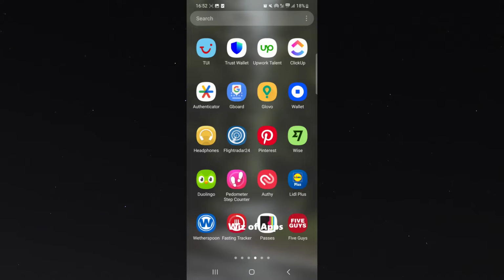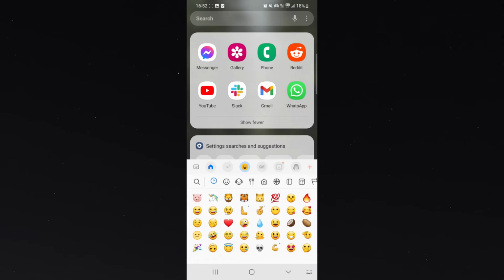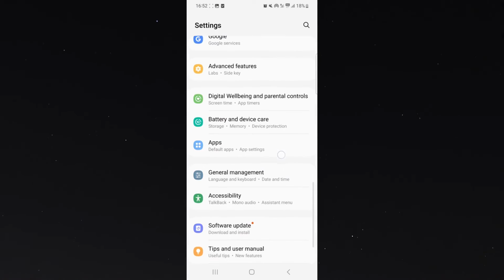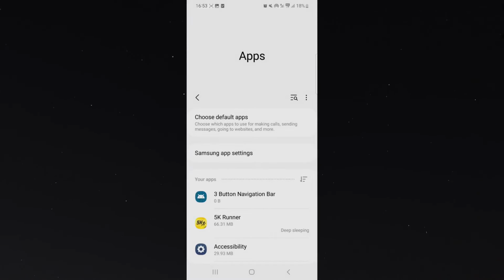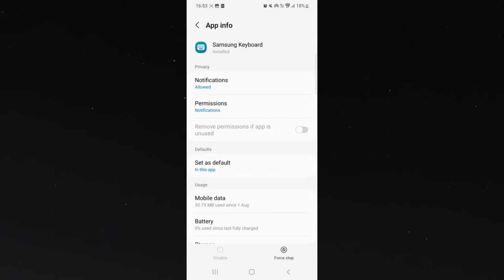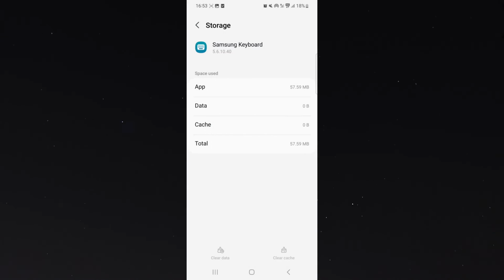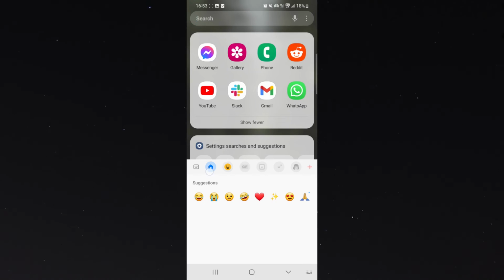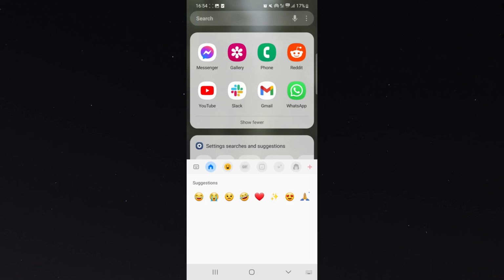How to Clear All Recently Used Emojis on Android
In this video, I'll teach you how to clear all recently used emojis on Android.